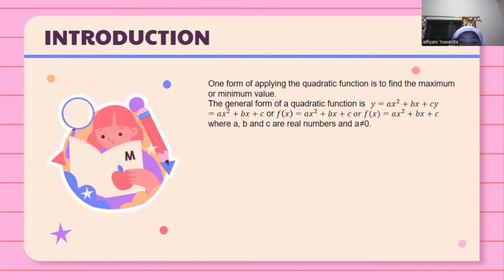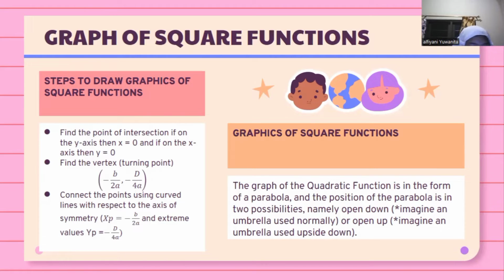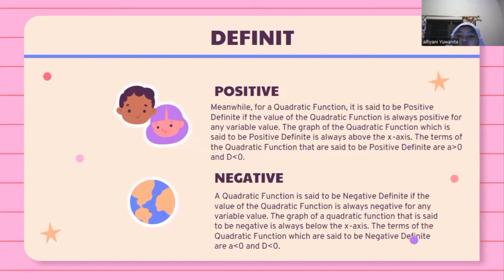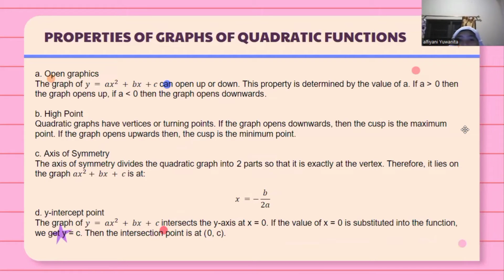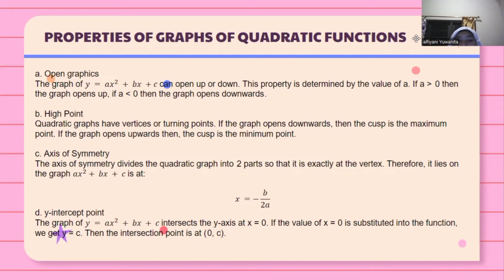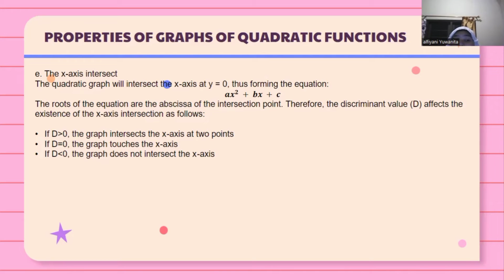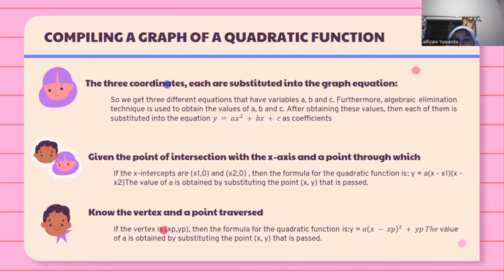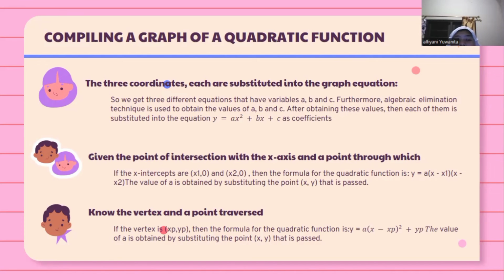Square Function_Mathematics Profession English course(Alfiyani Yuwanita_20201112028)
Assallamualaikum wr. wb

This video was made to fulfill the mid-semester test assignment for the Mathematics Profession English course.  With information :
Name : Alfiyani Yuwanita
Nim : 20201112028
Study Program : S1-Mathematics Education
Semester : 4
Muhammadiyah University of Surabaya